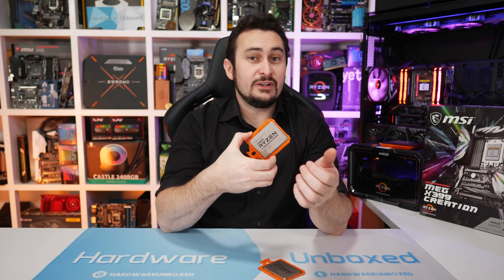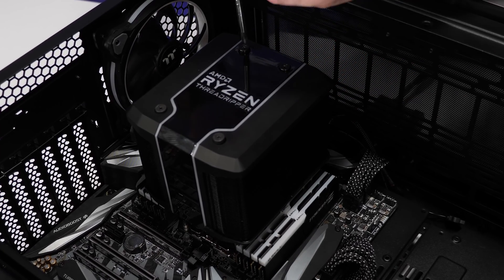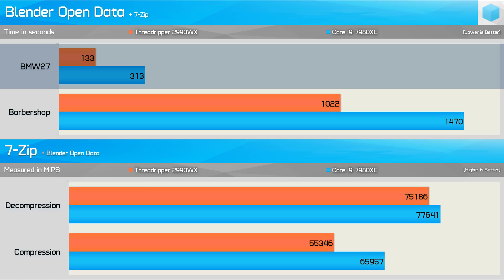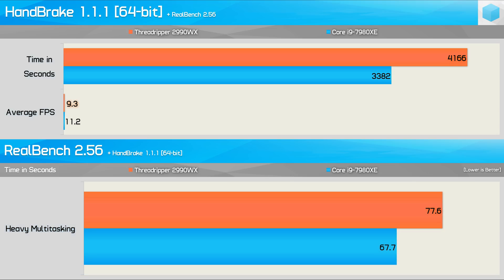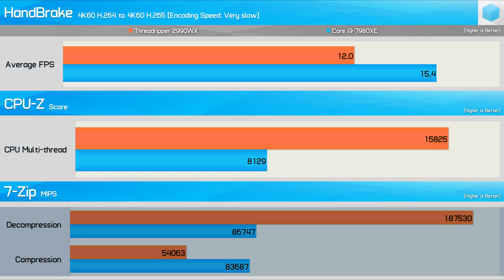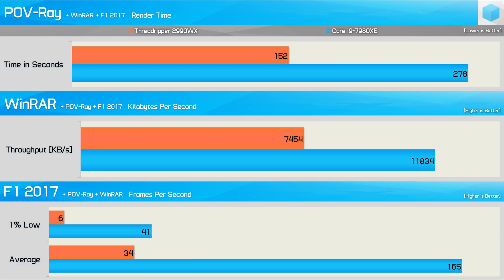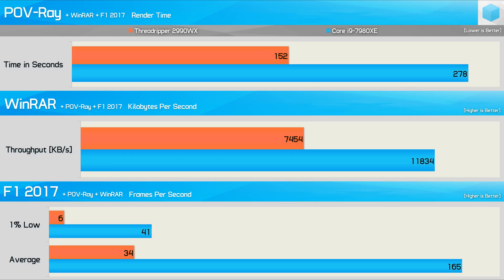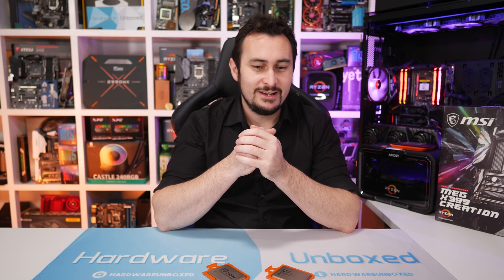Threadripper 2990WX vs. Core i9-7980XE Multitasking Benchmark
Check prices:
Threadripper 2990WX
Threadripper CPUs
MSI MEG X399 Creation
Asus ROG Zenith Extreme
Asrock X399 Professional Gaming